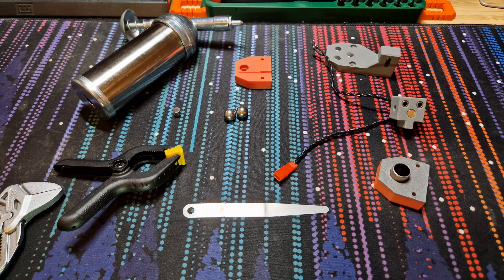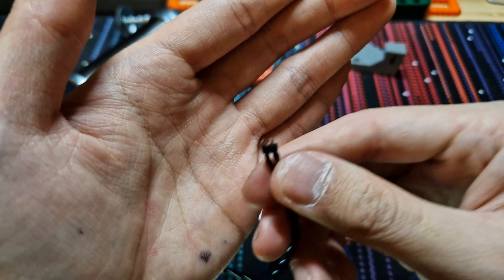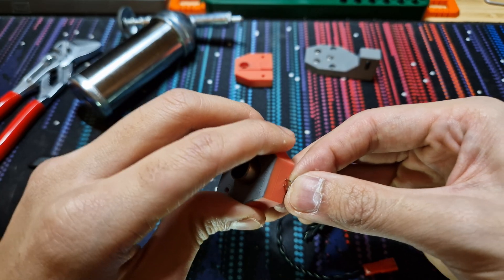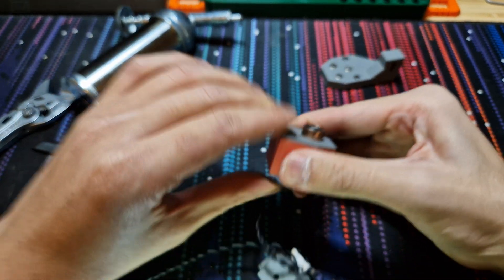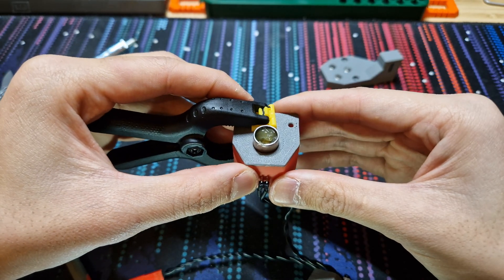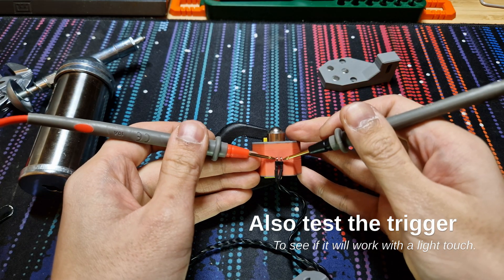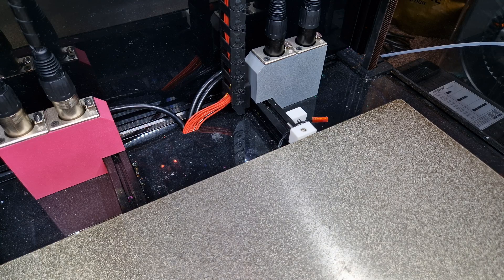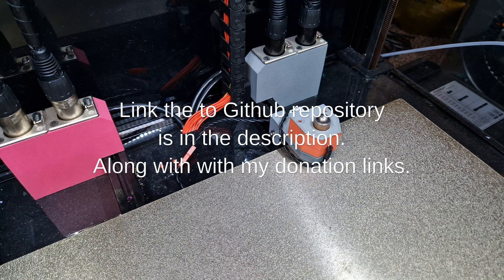Lubeballs probe - Build Guide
MissChanger aims to be a tool-changing upgrade that is compatible with both Voron Trident and Voron 2.4 (Trident compatibility is pending). While also retaining the accuracy and reliability of the MGN9H tapping system of Voron-Tap.